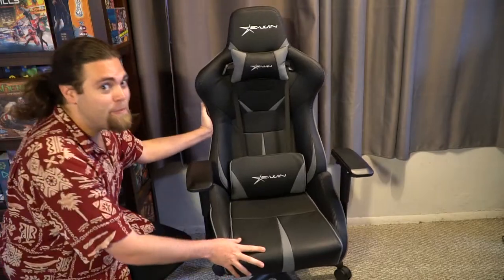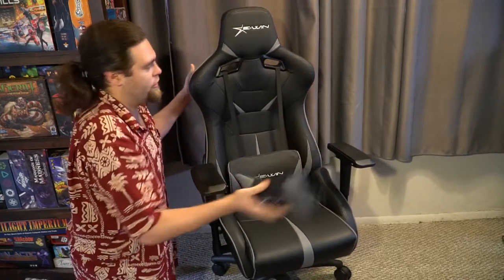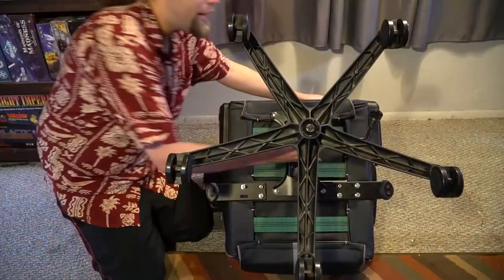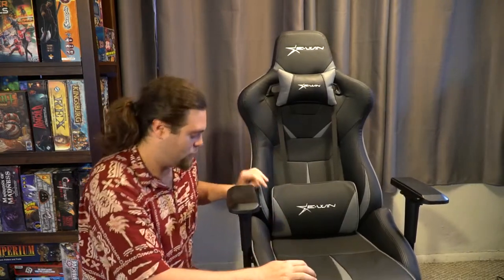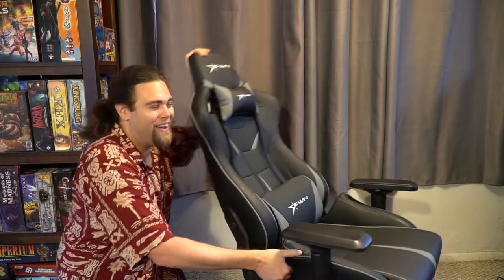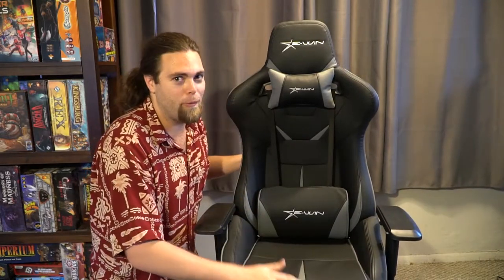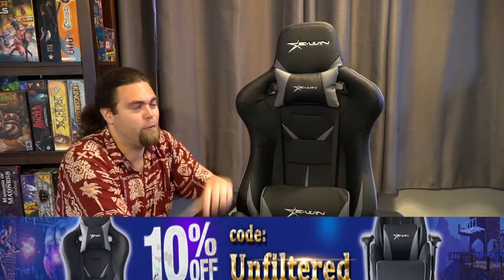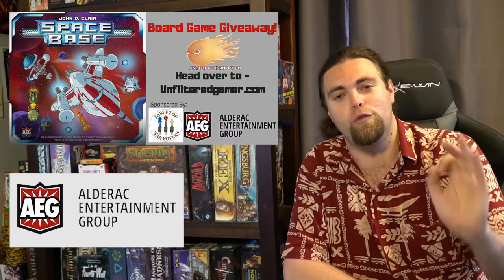EwinRacing Gaming Chair Review - Flash Series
EwinRacing Gaming Chair Review by Unfiltered Gamer

Here's our gaming chair review of the Ewin Flash Series Ergonomic Computer Gaming Office Chair in black.